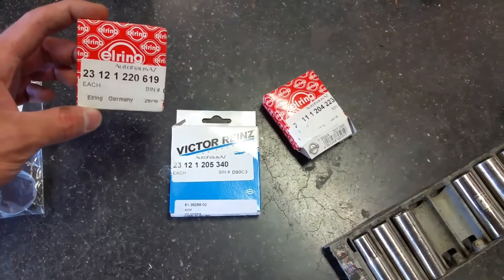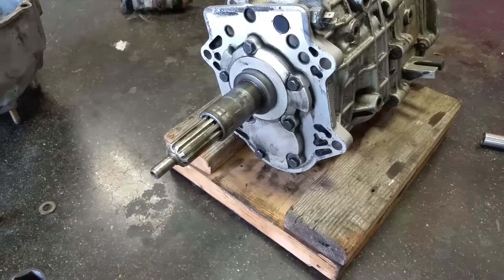Getrag 265 leak prevention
Just a little overview of what seals need attention on older getrag 265 transmissions. It's going In my 1985 BMW 535i
My Car Parts list
LS Coils
Fuel Pump

Camera Setup
Camera mic
USB audio